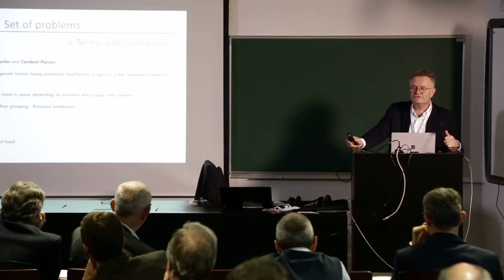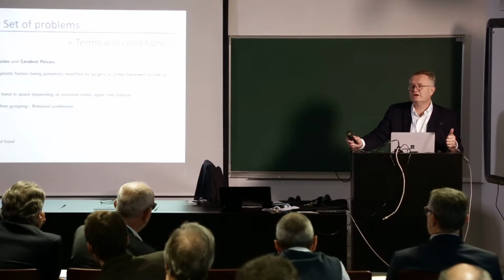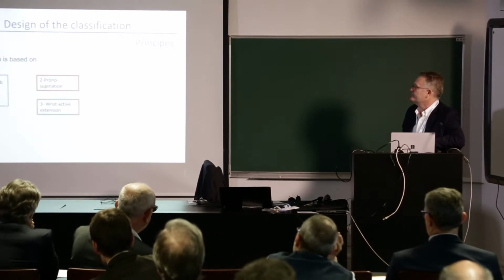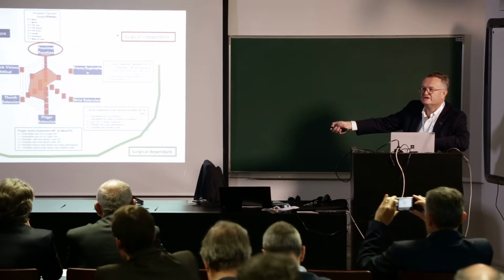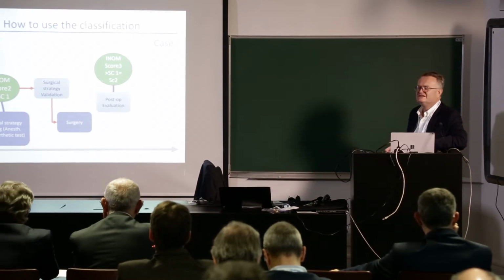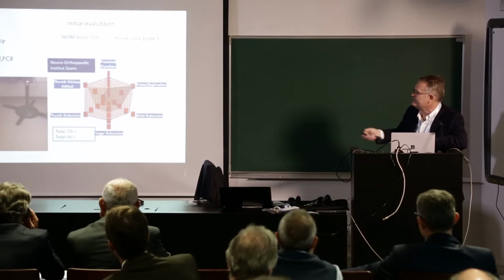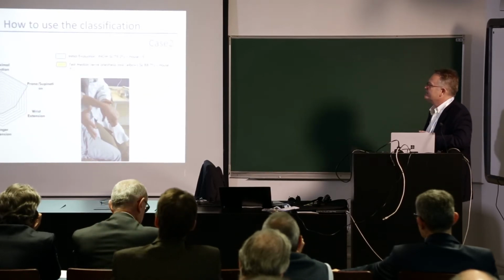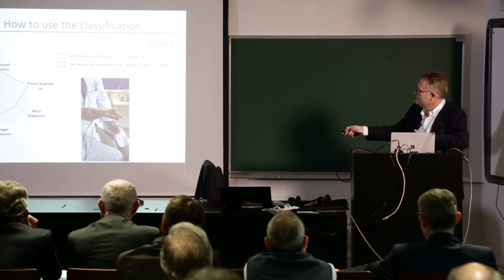25 - Bertrand Coulet - Attempted surgical classification of spastic upper limbs